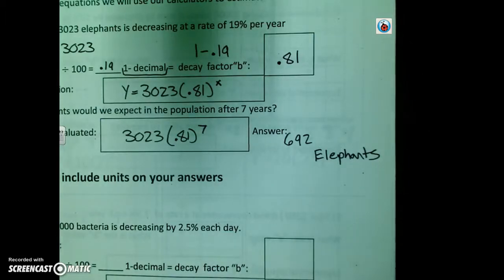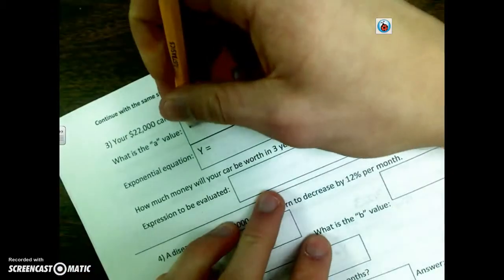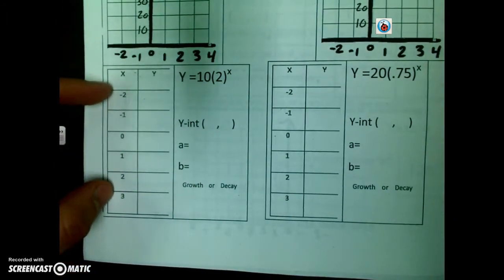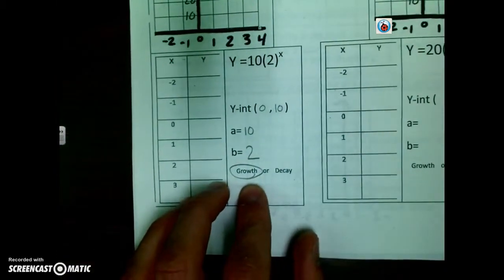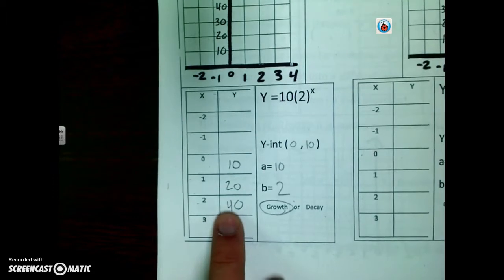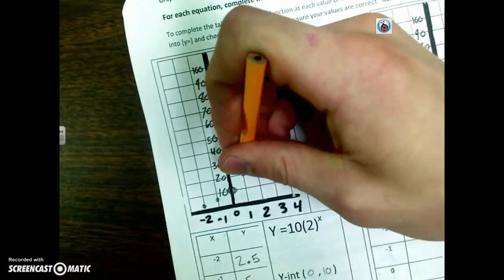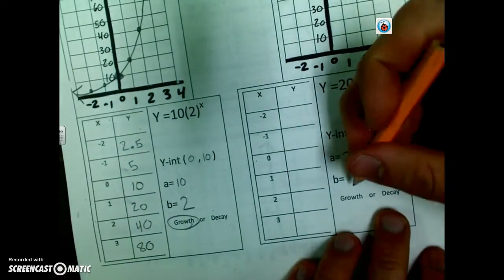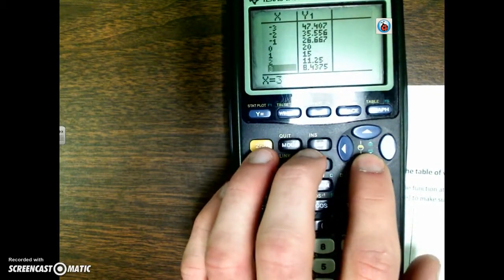Honors Week 18 prt 2